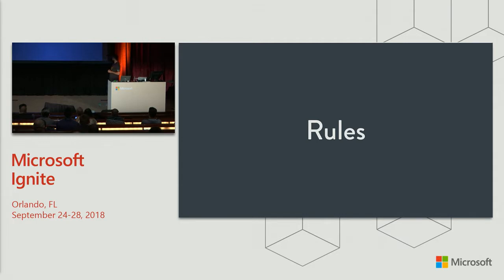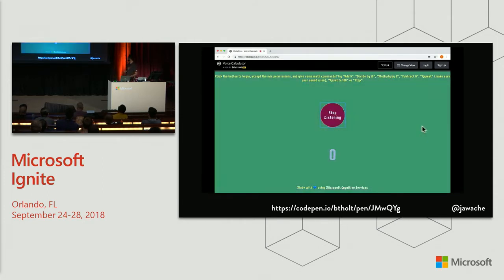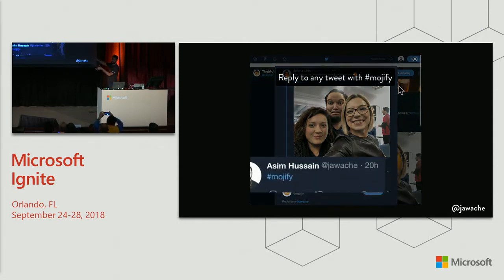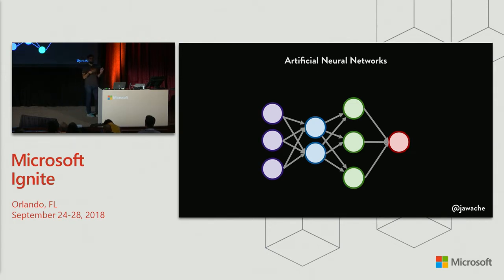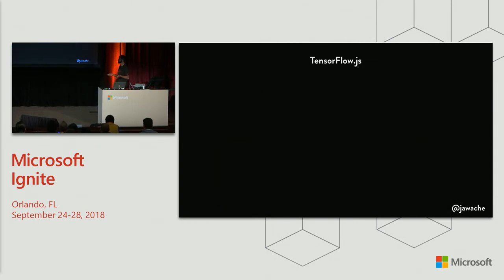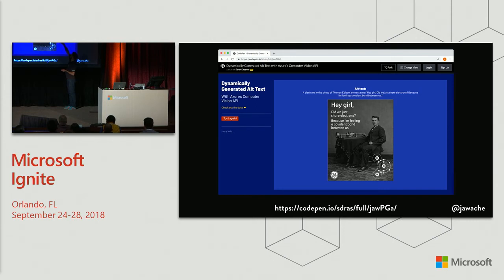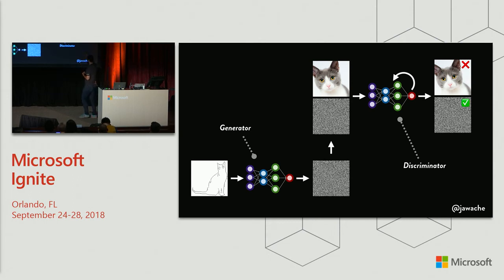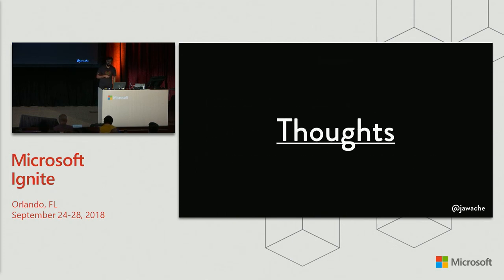Infuse AI into your web applications - AI and JavaScript - BRK2384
The latest revolution in the field of AI is its commoditization into easy-to-use services. It's the ability for everyday developers, like you and me, to take advantage of AI APIs to add advanced functionality to our web apps. You don't need a PhD, you don't need years of experience, you just need imagination and the willingness to try. In this fast-paced talk, we share what's possible by demoing several AI-powered JavaScript apps, from sentiment analysis to image recognition, and show you how to build them using available APIs. By the end, you'll walk away with the knowledge, inspiration and drive to create your very own AI-powered web application.